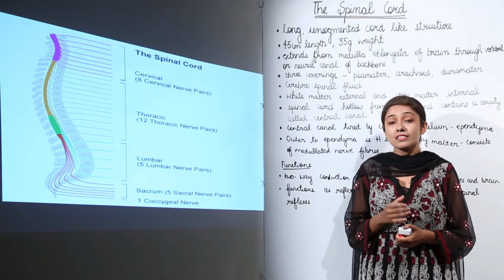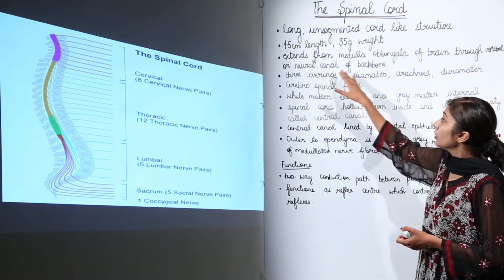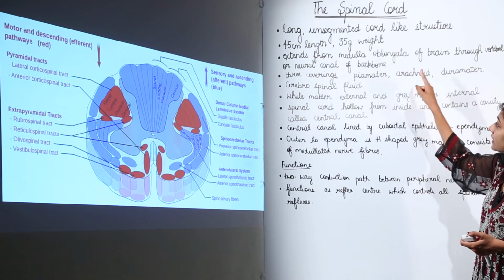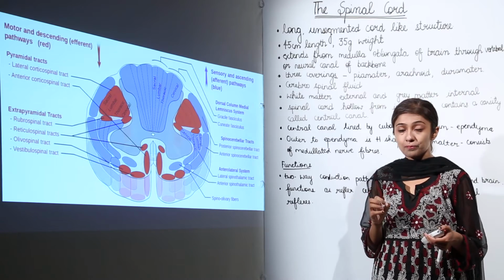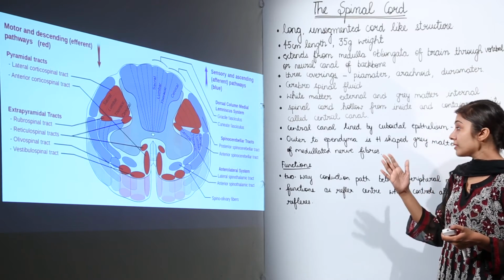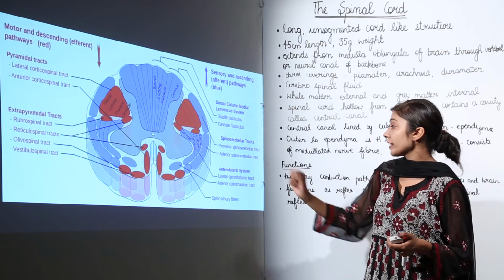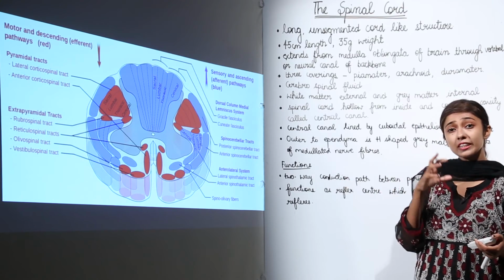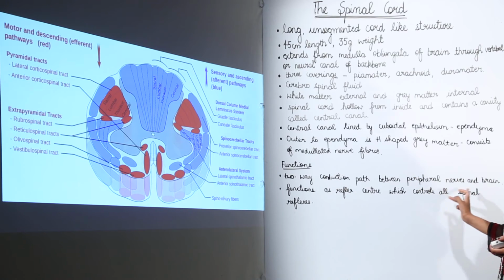Free Topic l ICSE 10 BIO | CHAPTER 9 | Nervous System | Spinal cord l L9